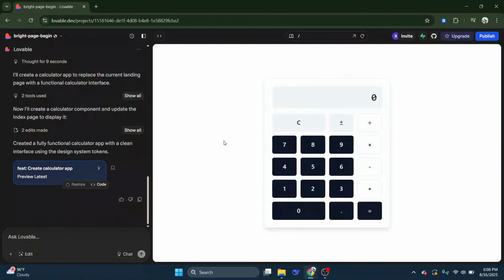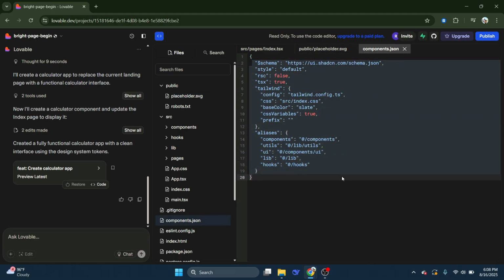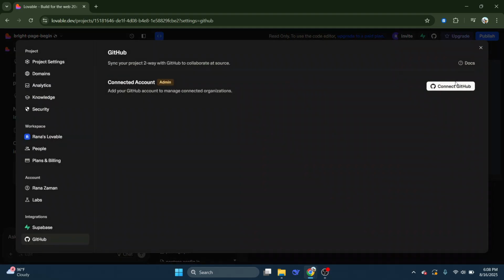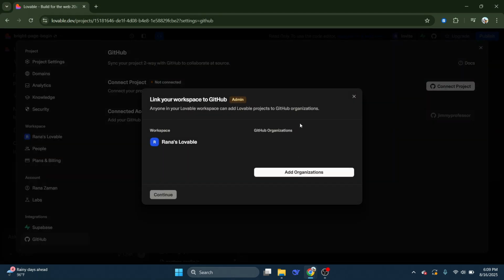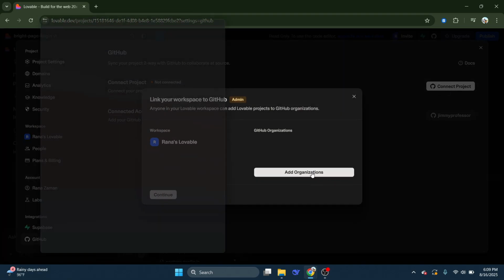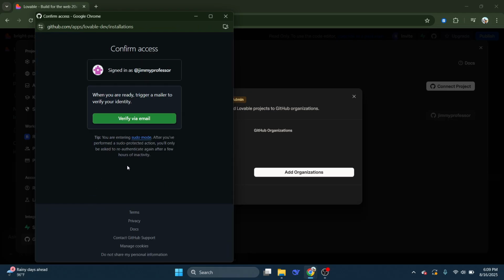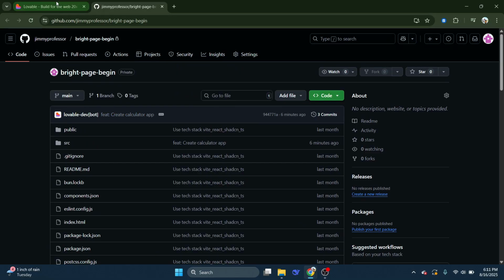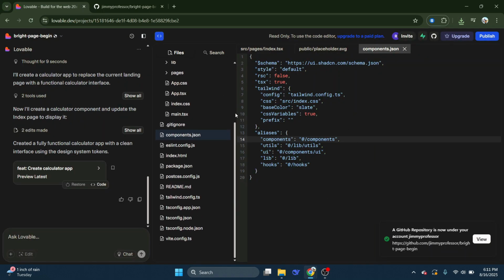How To Export Source Code From Lovable | Export Source Code Files From Lovable.dev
In this quick tutorial, I’ll guide you step by step on how to export your source code from Lovable.dev. You’ll learn how to access project settings, generate export files, and download the complete source code to your computer. A simple and updated 2025 guide for beginners using Lovable.